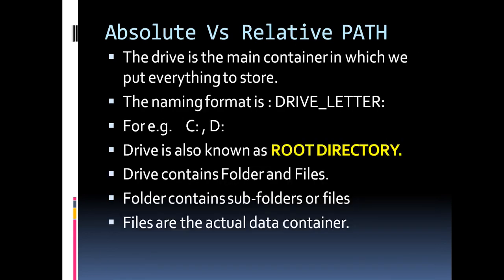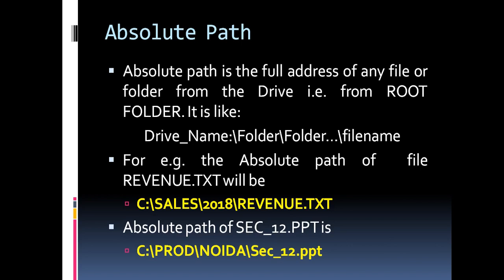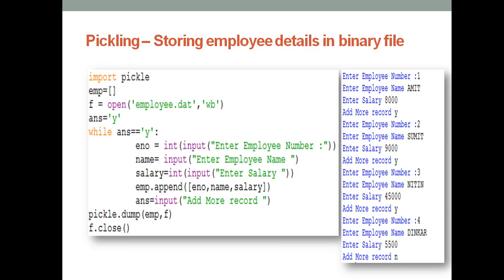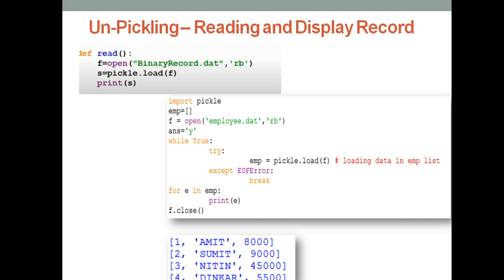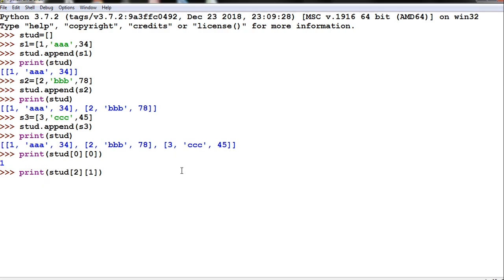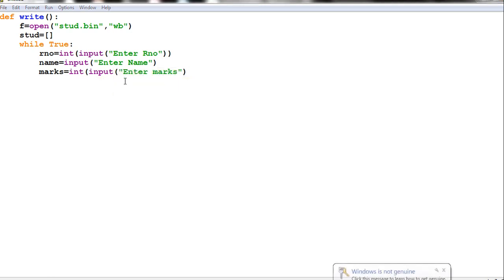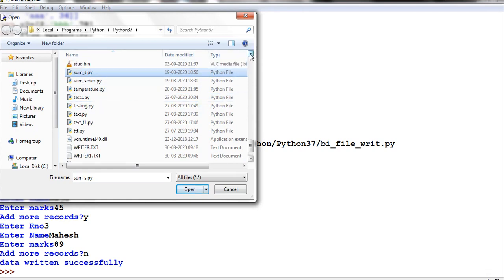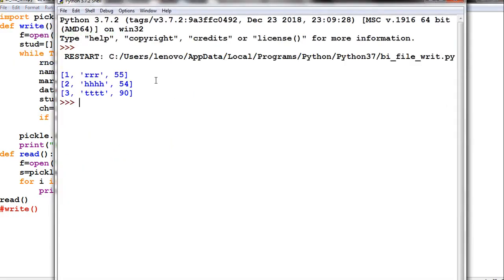class12 on 16 feb 2021 Abs & Rel Paths with reading writing multiple records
class12 CS SBS 16 feb 2021  Abs & Rel Paths with reading writing multiple records